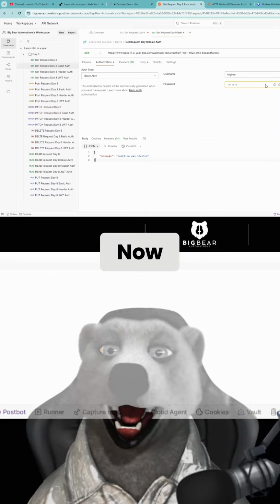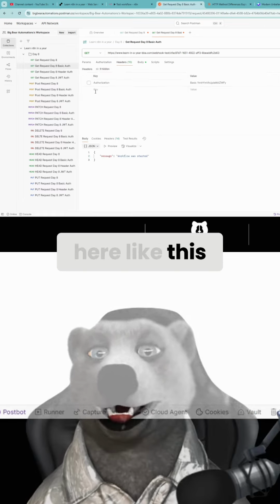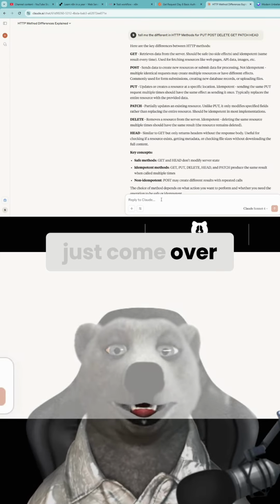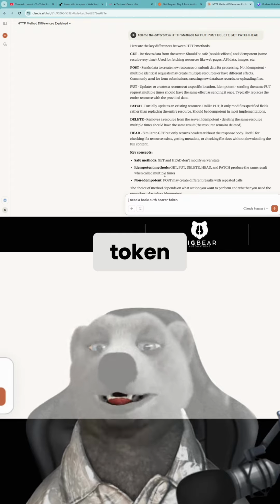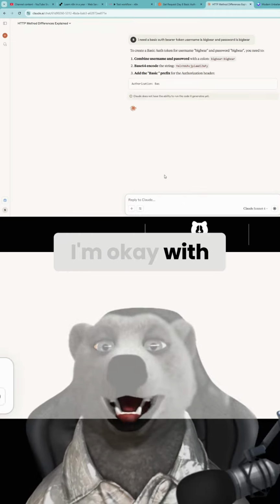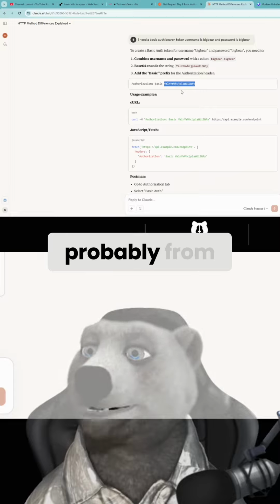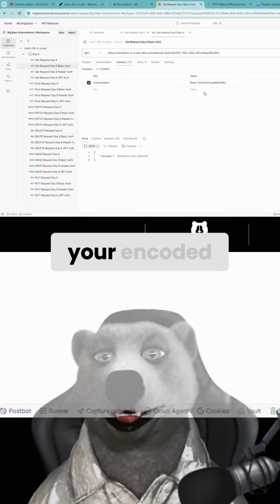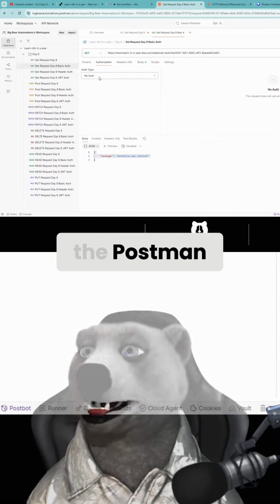How Postman Authentication Translates to Real Code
Learn how to translate Postman authentication to application code. We explore adding authorization headers, encoding passwords, and using AI for bearer token generation. Protect credentials with environment configs.